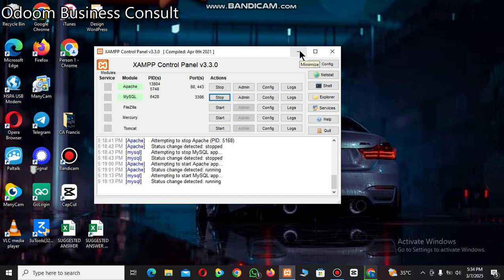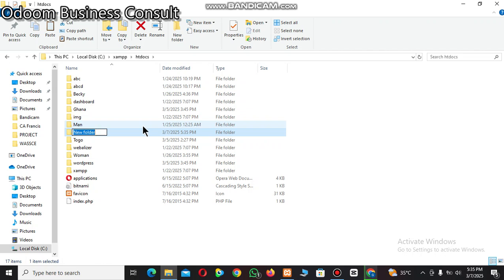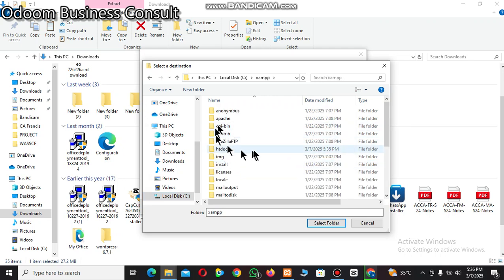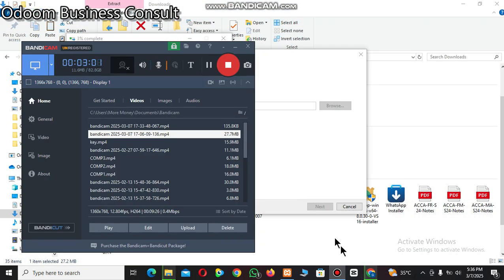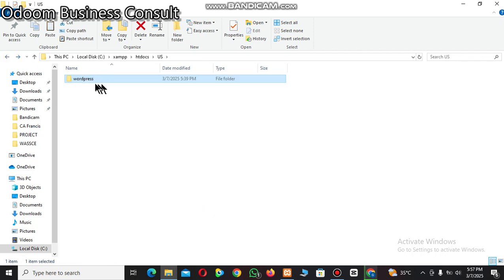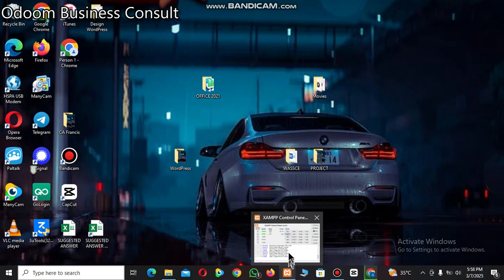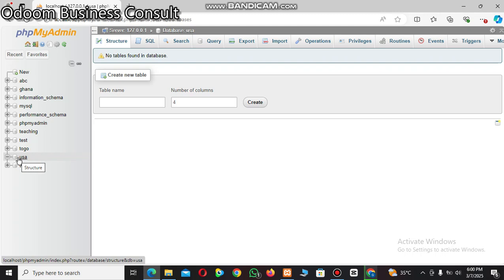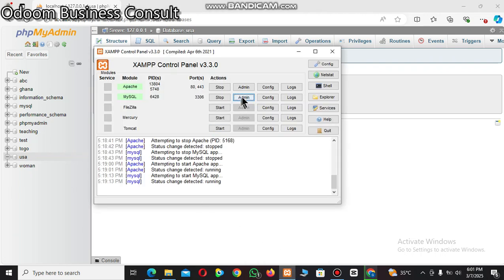How to design websites without coding, like HTML, CSS. Part 2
This video teaches how to install WordPress locally on our PC
wordPress websites